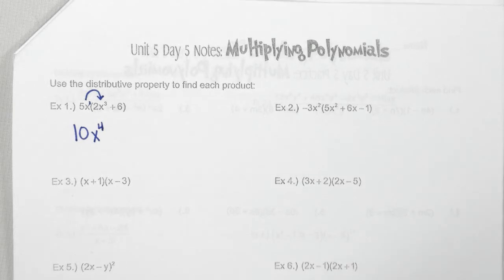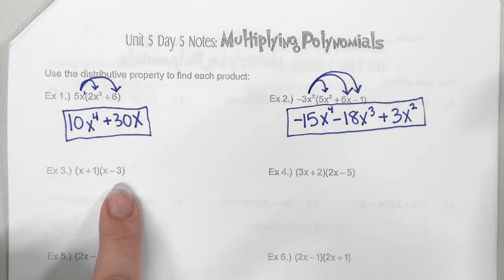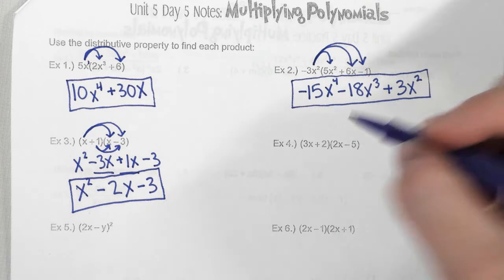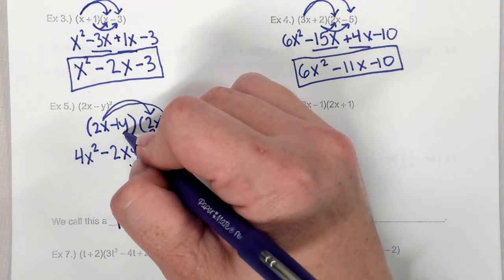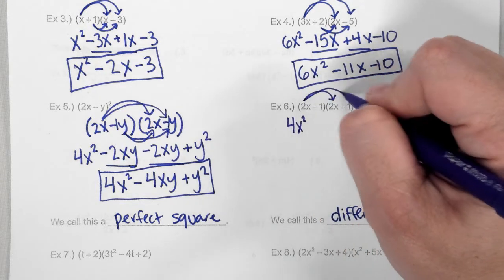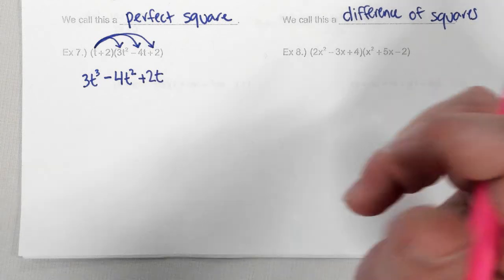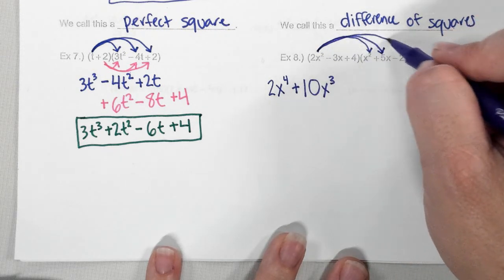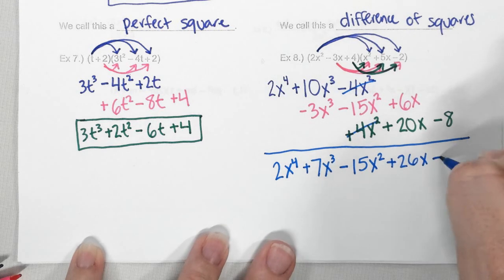AA - Unit 5 Day 5 Multiplying Polynomials